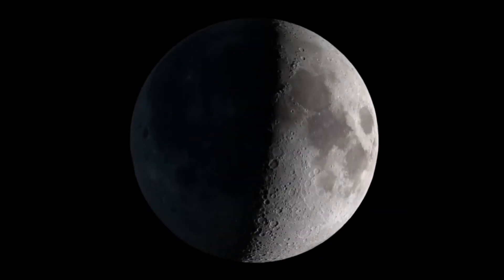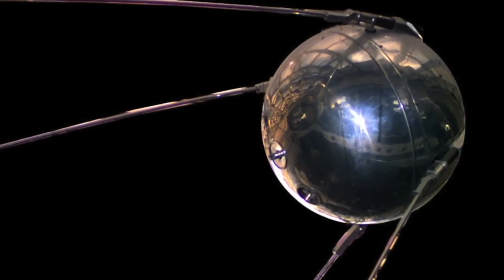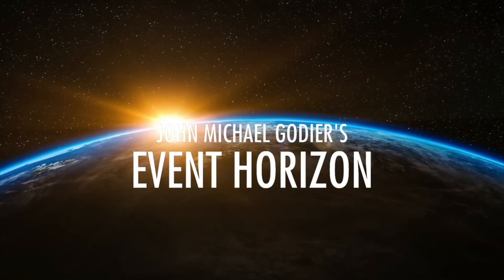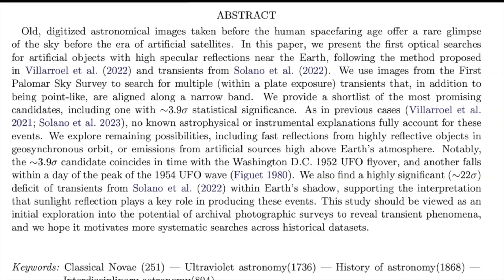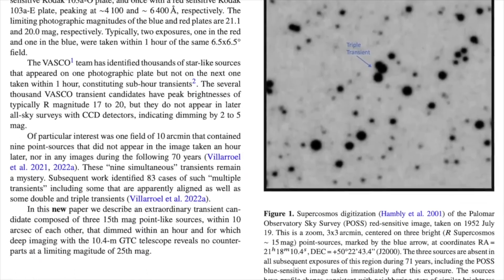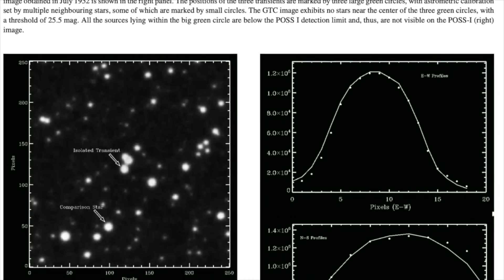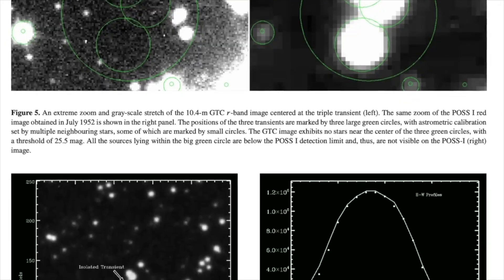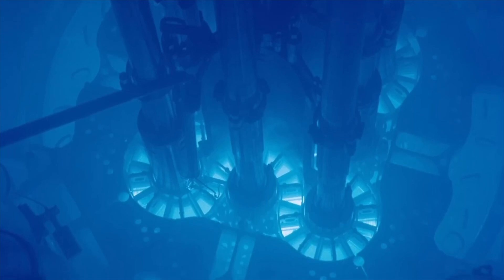What Was Orbiting Earth Before Satellites? | Beatriz Villarroel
Astrophysicist Beatriz Villarroel reveals evidence from 1950s Palomar Observatory plates showing mysterious transient lights in Earth orbit before Sputnik, correlated with Earth’s umbra and challenging what we know about the dawn of the space age.